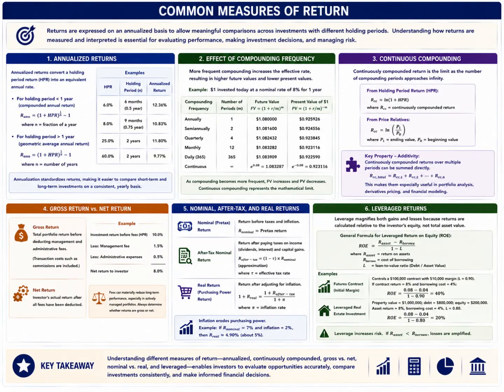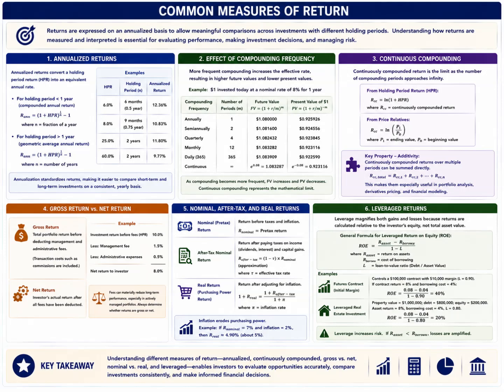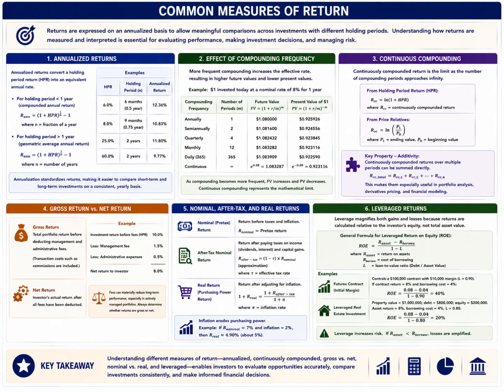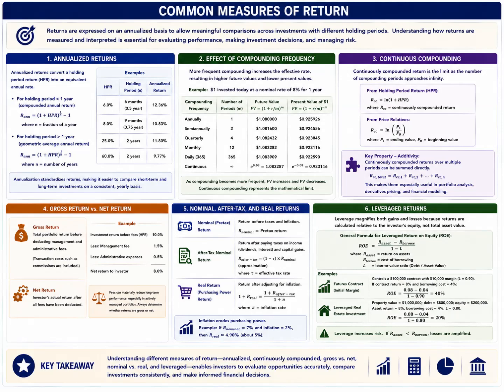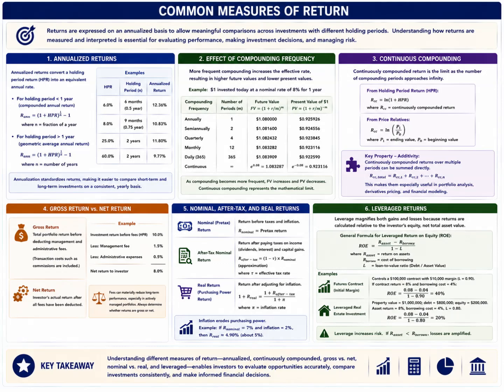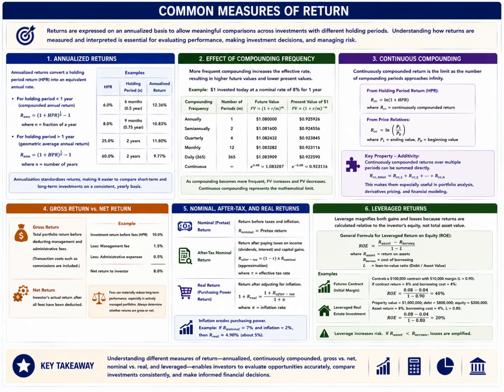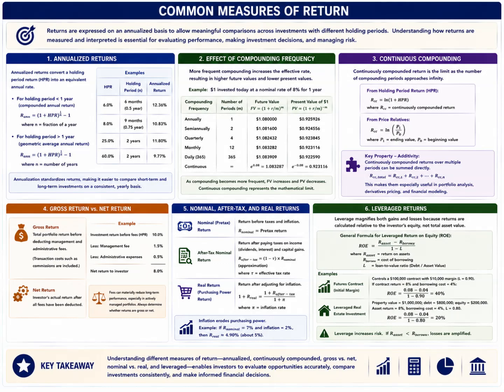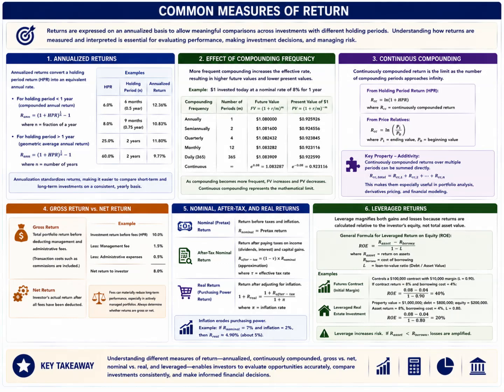CFA Level 1 Topic 1 Quantitative Methods 3